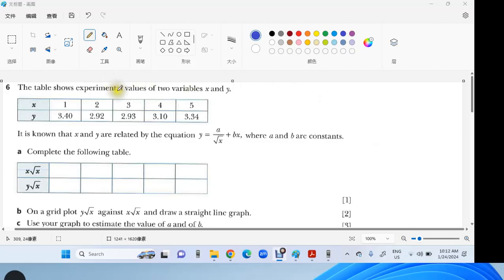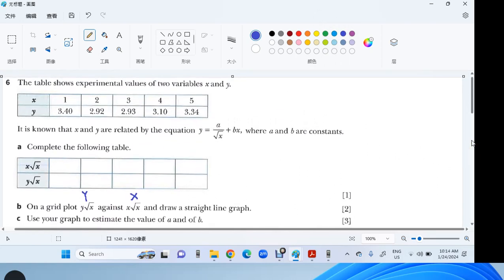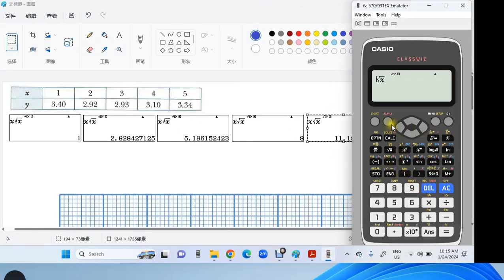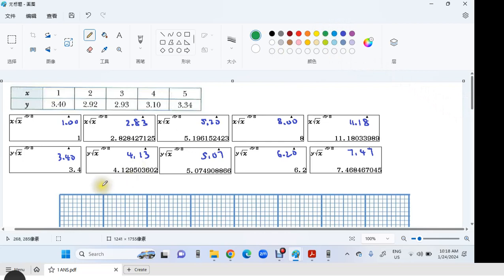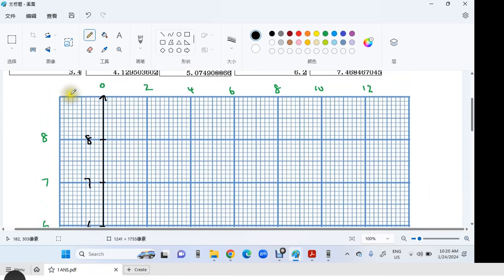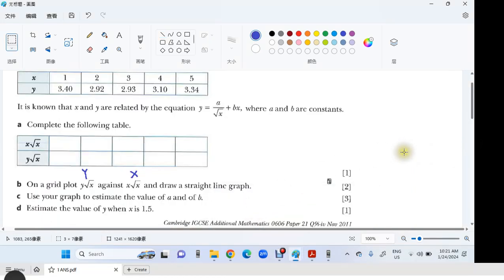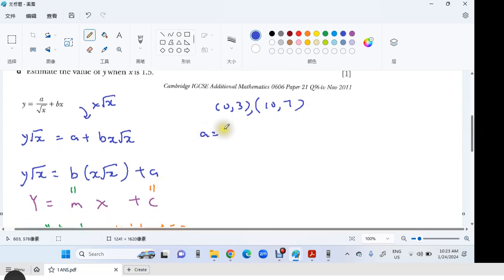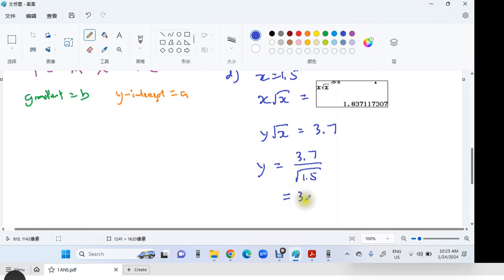6 8 Examination questions Q6 Linear Law